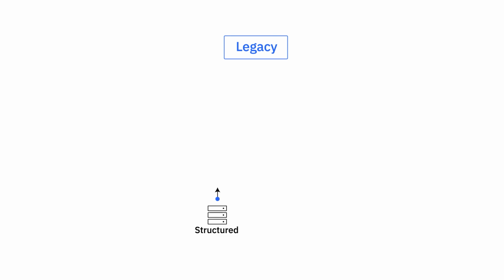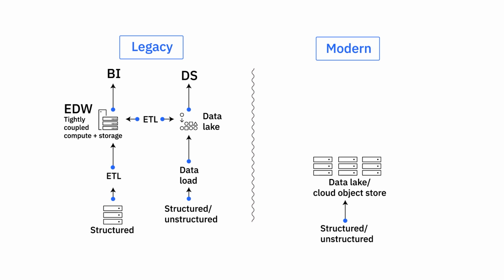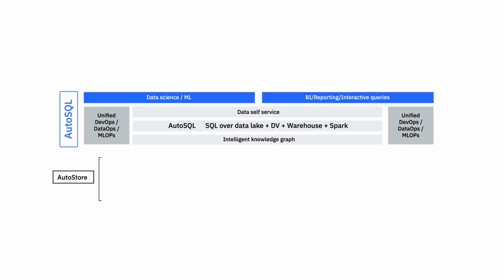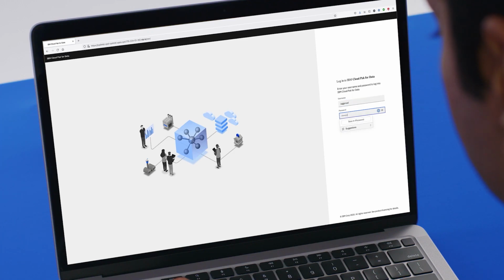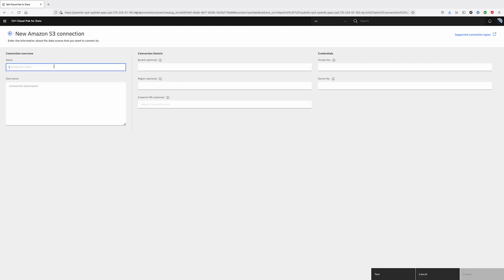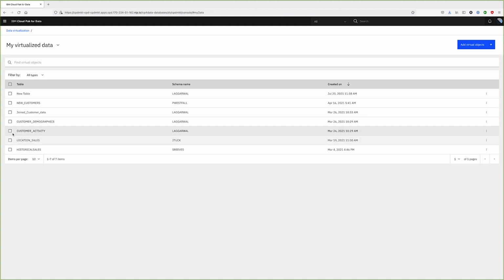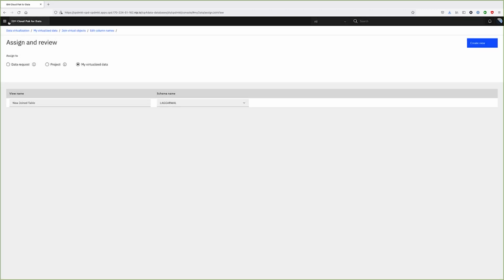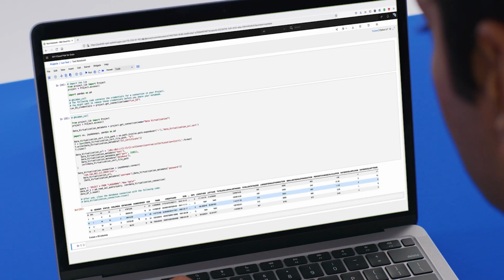Manage all of your data anywhere with AutoSQL in IBM Cloud Pak for Data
In this demo video, Luv Aggarwal with IBM, shows how AutoSQL in IBM Cloud Pak for Data provides a universal query engine to help you automate how you access, update and unify data spread across distributed stores and clouds, without the need for data movement or replication.